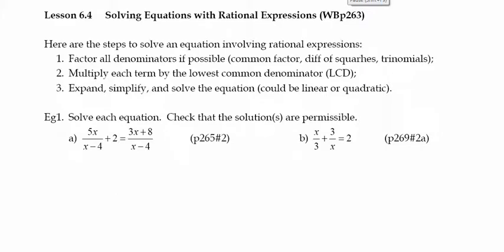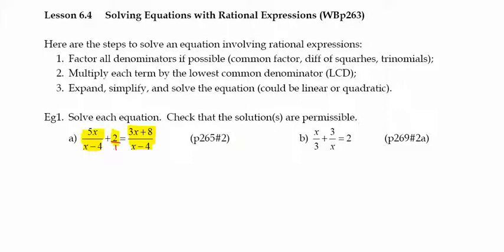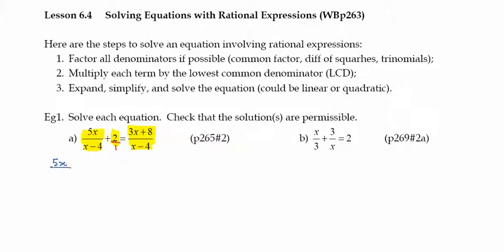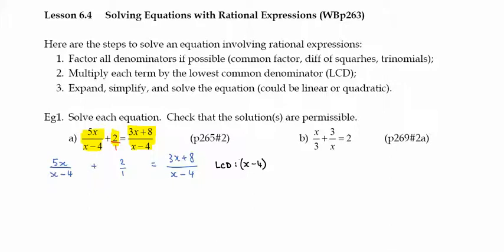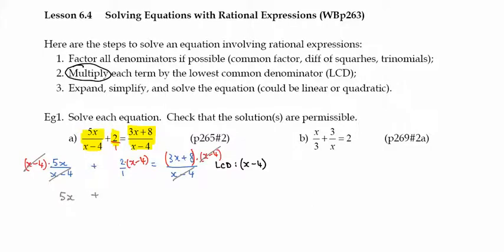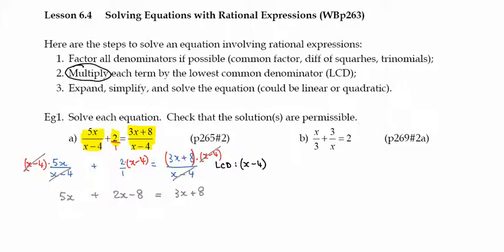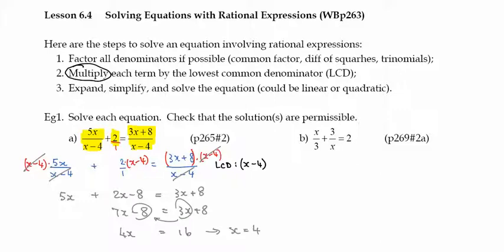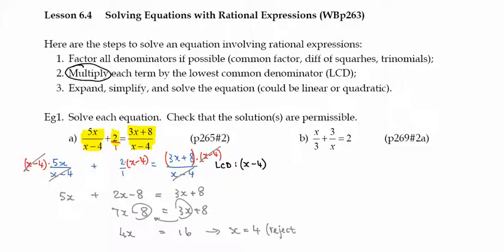M11 pCal 6 L4 Eg1a